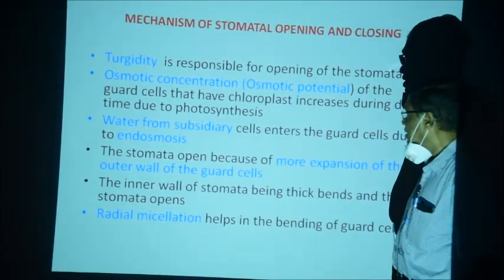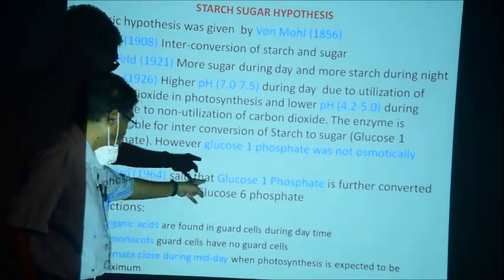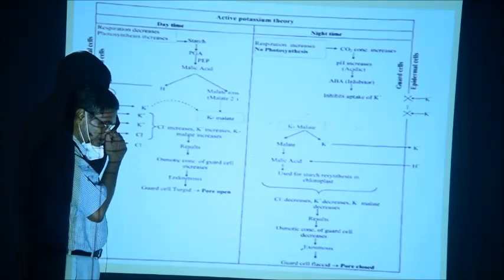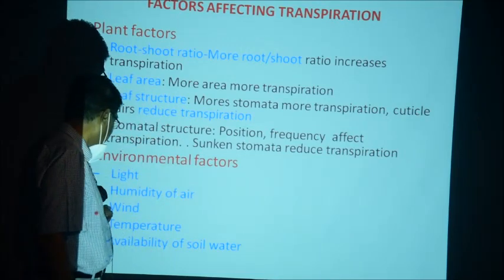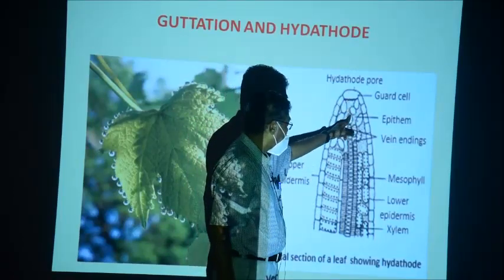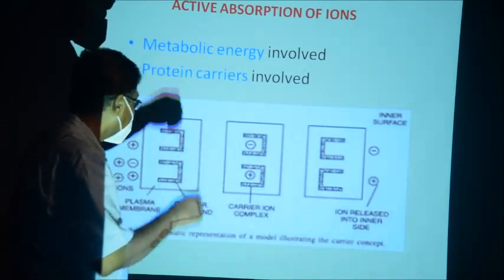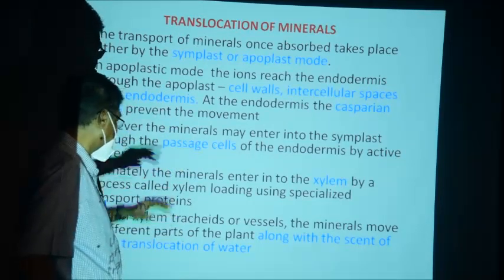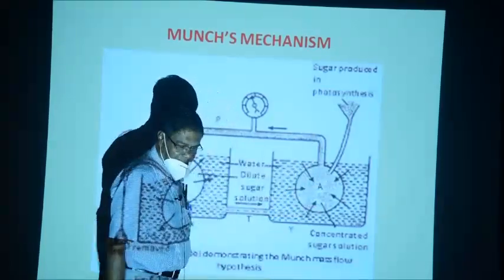Class XI Bot Unit IV 1.4